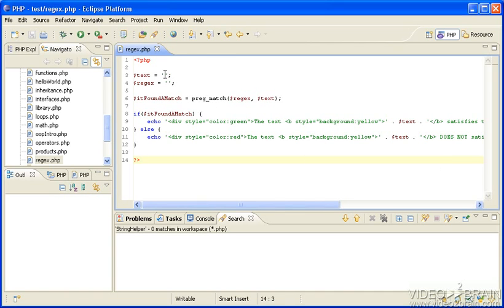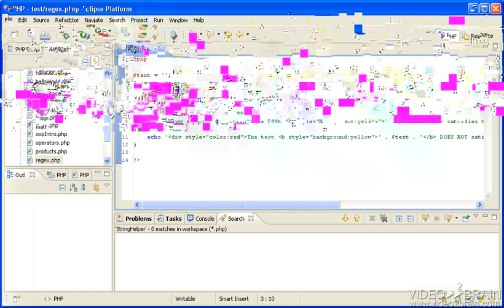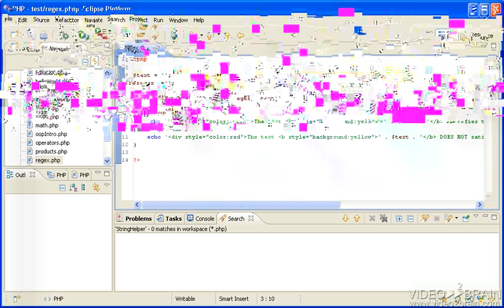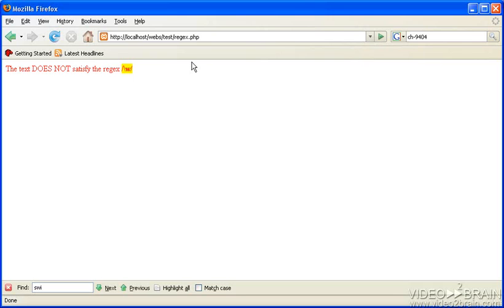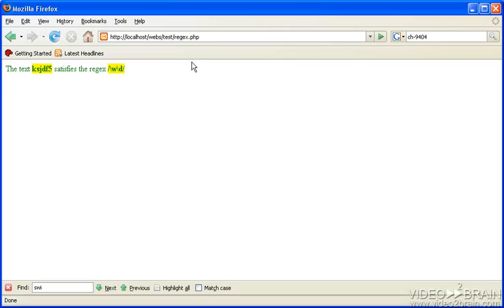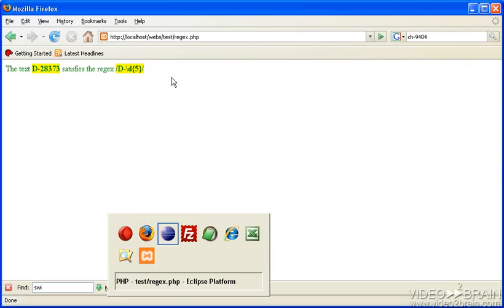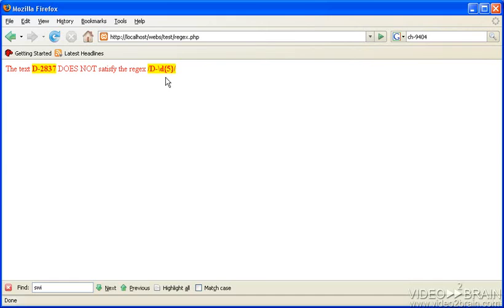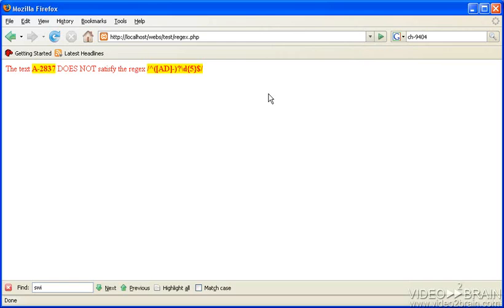PHP 5.3 Video Course - 22